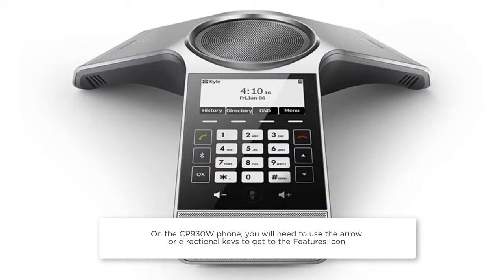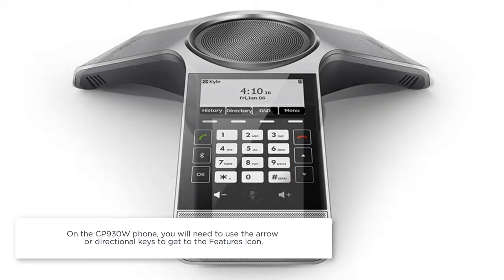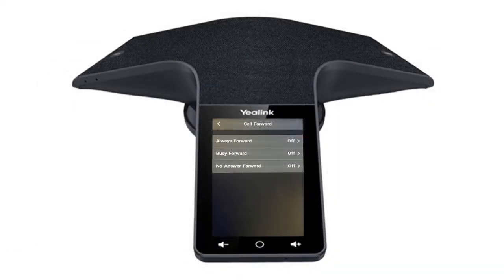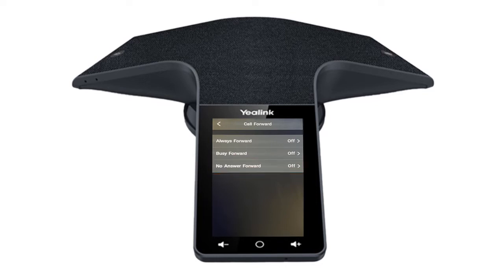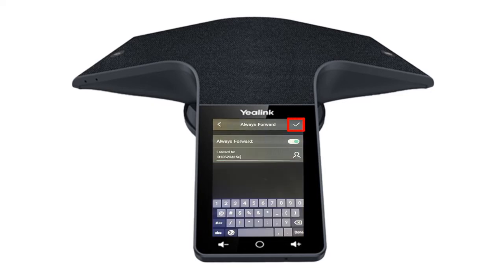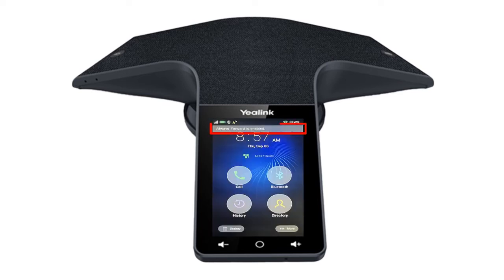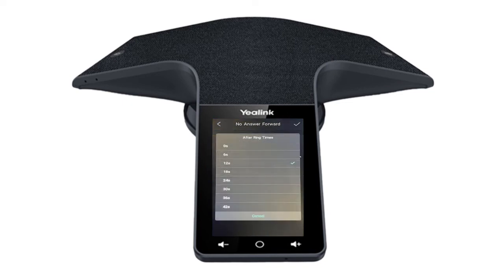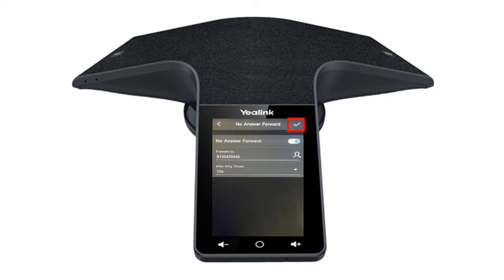How to Set Call Forwarding – Yealink CP930W/CP935W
This tutorial shows you how to program your Yealink CP930W or CP935W model to enable the call forwarding feature.